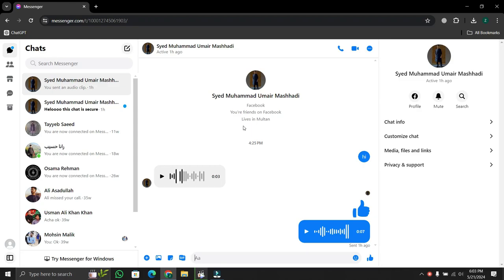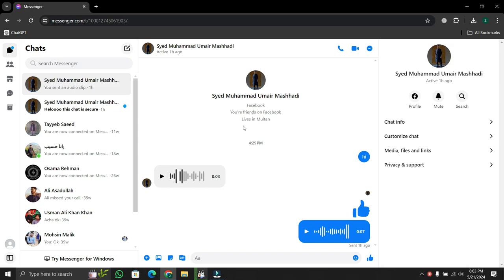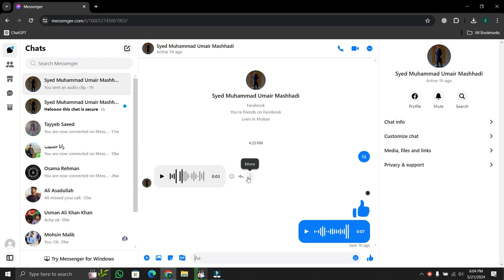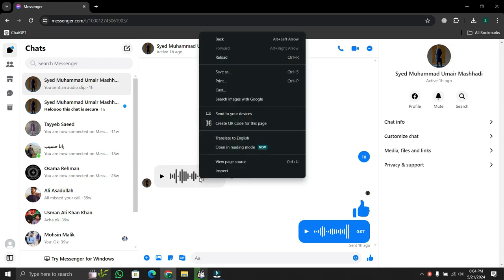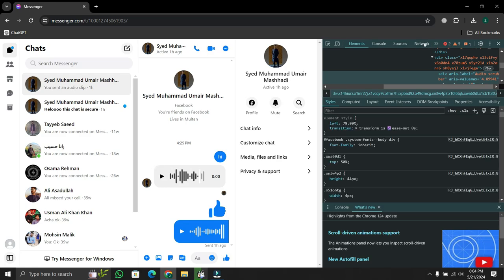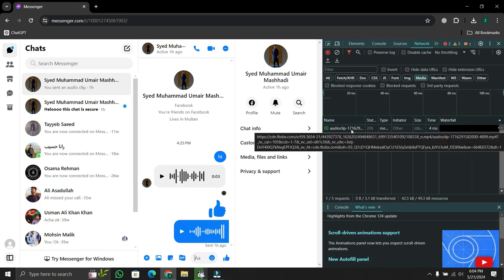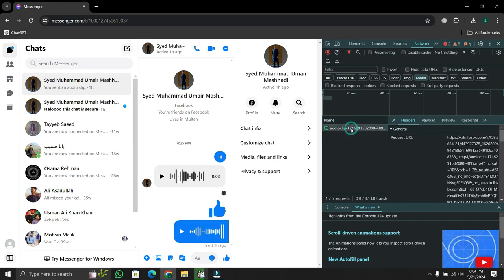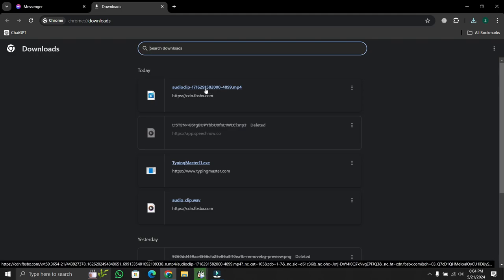How To Download Voice Clip From Messenger On PC/Laptop | Save Voice Message From Messenger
Learn how to download voice clips from Messenger on your PC or laptop with our easy-to-follow tutorial. This video will show you step-by-step how to save audio from Messenger, so you can access your important voice messages anytime. Whether you're using Windows or Mac, our guide will help you effortlessly download and save voice clips from Messenger. Watch now to start saving your Messenger audio files!